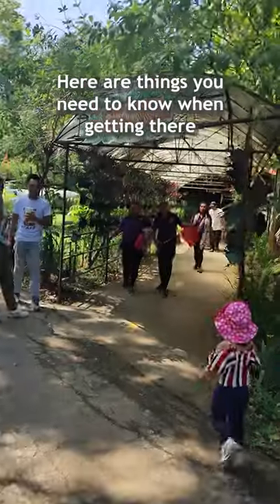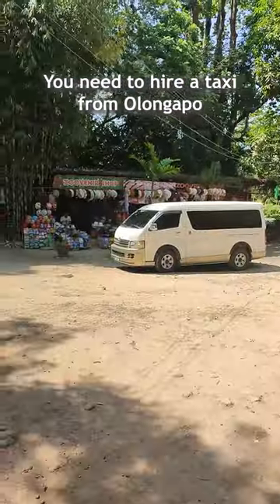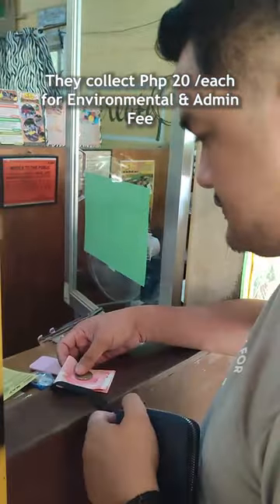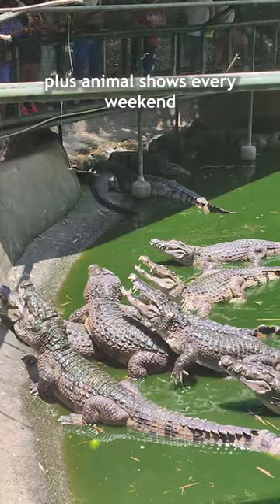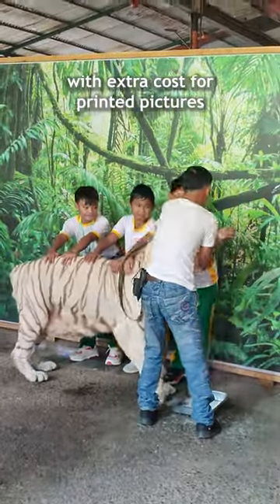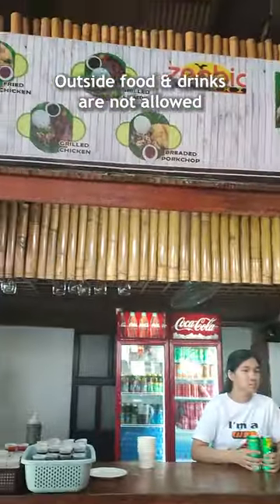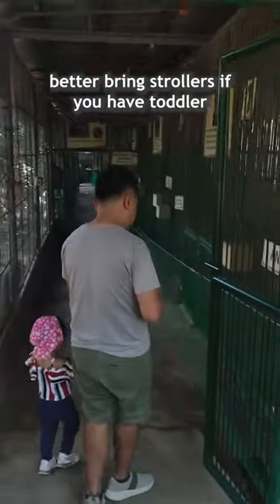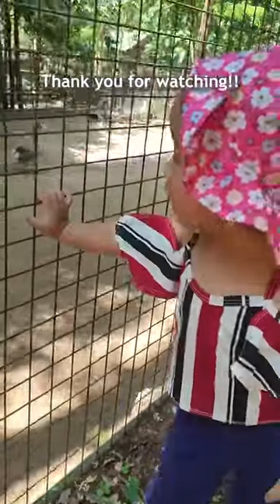Zoobic Safari (What You Need To Know) || TyRis Mini Vlog